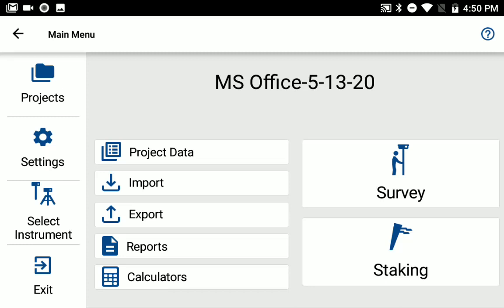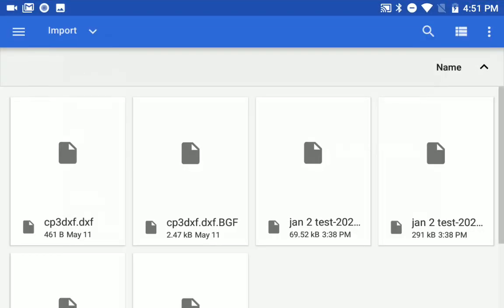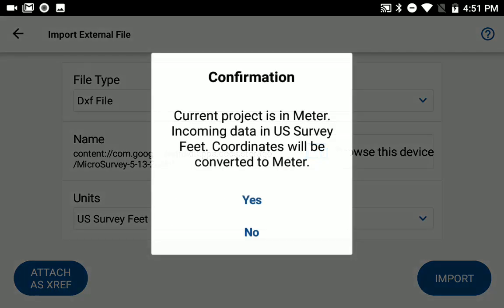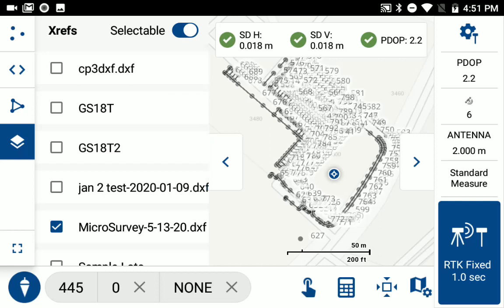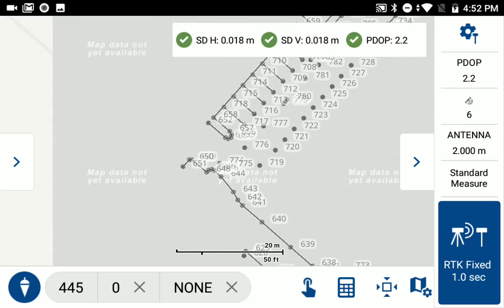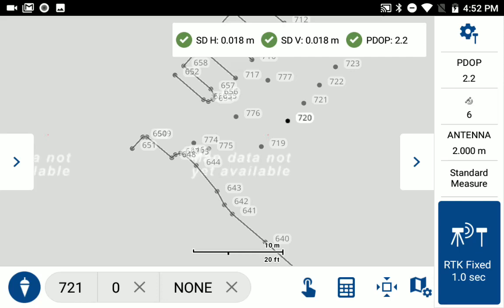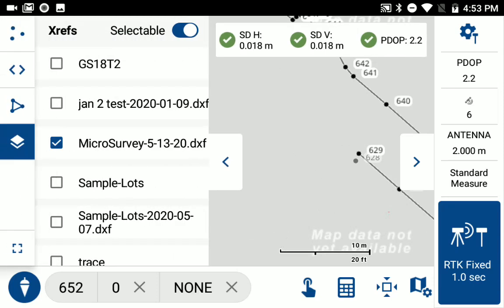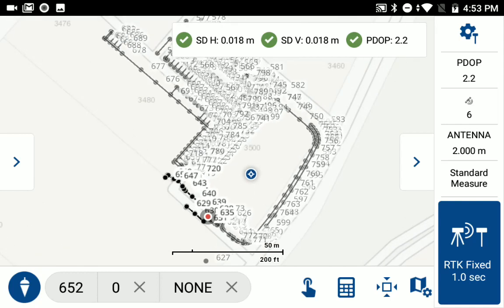FieldGenius for Android 1.5 - FGA DXF Background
Allows a user to import a CAD DXF file from a desktop CAD program. The DXF file can be imported as either an import where all points and lines are added to the project database or as an xRef background image.